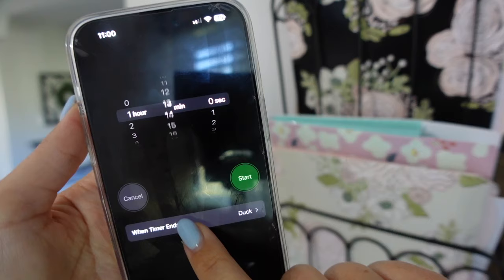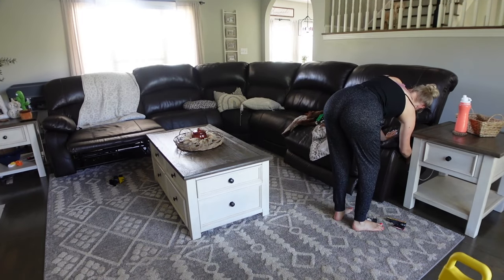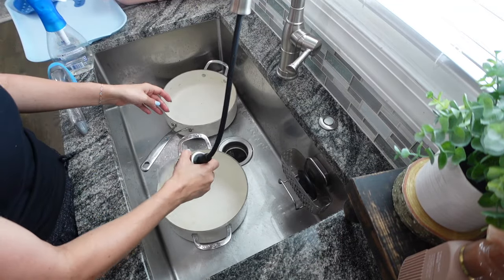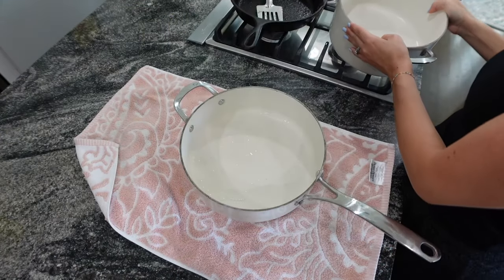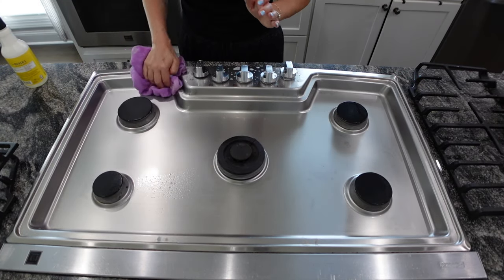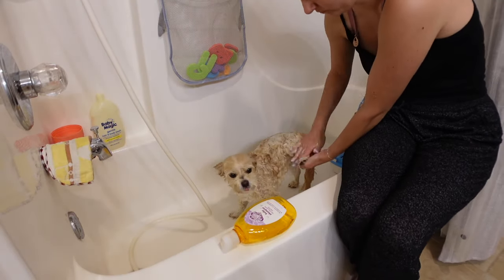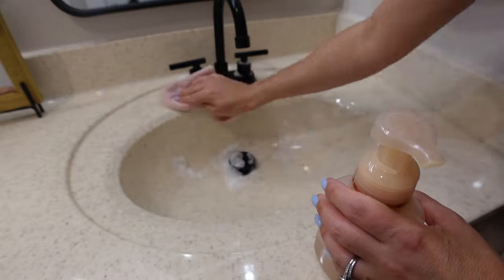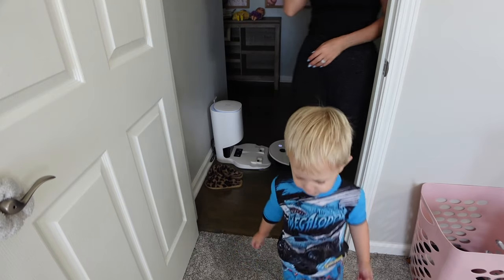1 Hour Of Cleaning Motivation To Help You Power Through Your Housework! -THE BEST Cleaning Music!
PINK WET/DRY VACUUM
OFUZZI HANDHELD CORDLESS VACUUM

Get C’est la vie by B*witched and over 1M + mainstream tracks

License ID: XxY41KlmVoW

Get Sweet but Psycho by Ava Max and over 1M + mainstream tracks